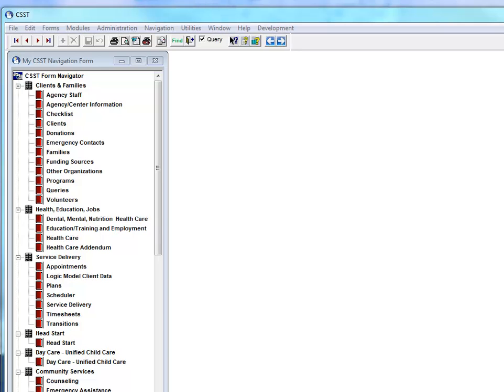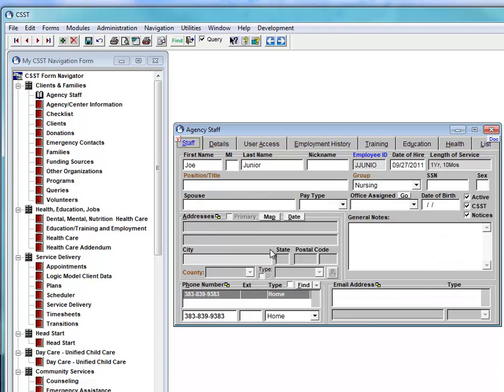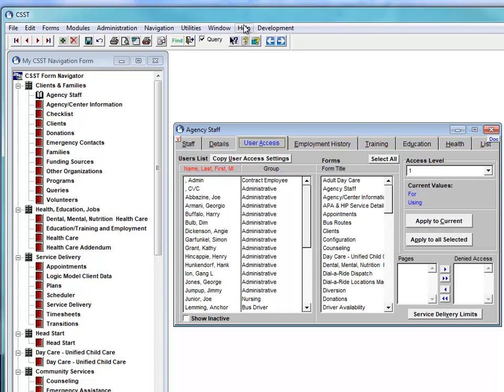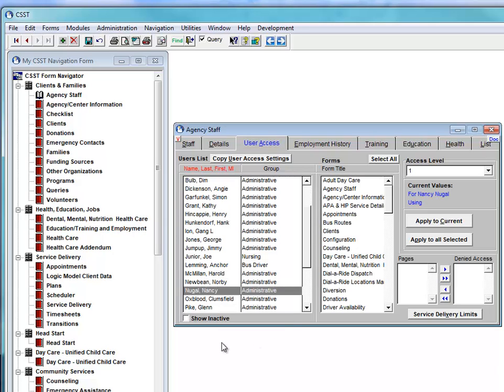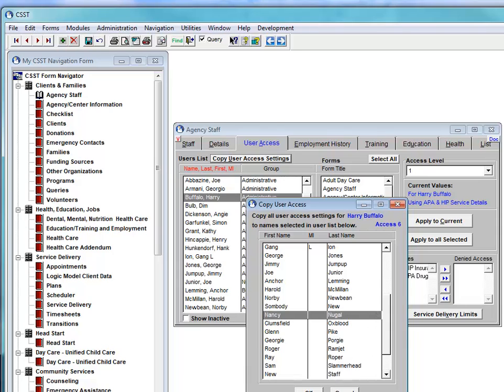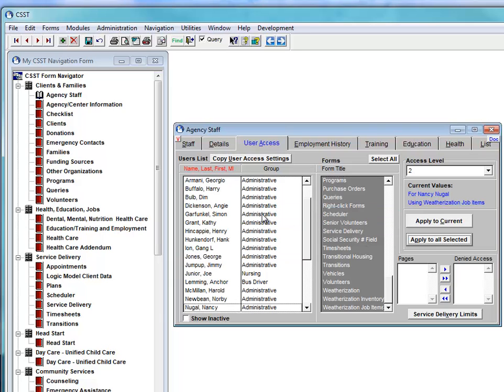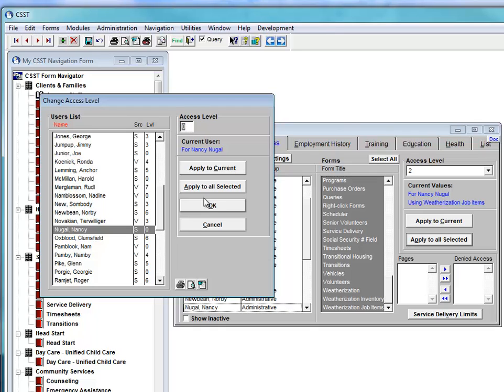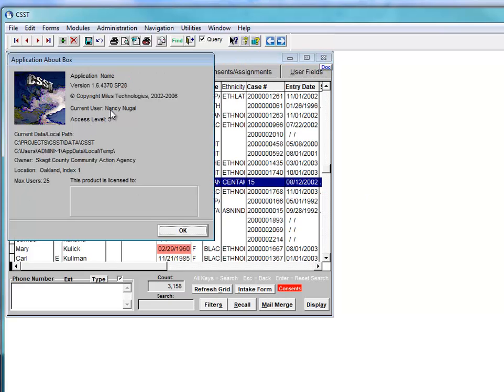CSST Adding New Staff Members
Adding a new staff member and setting up form and global access levels as a CSST user.